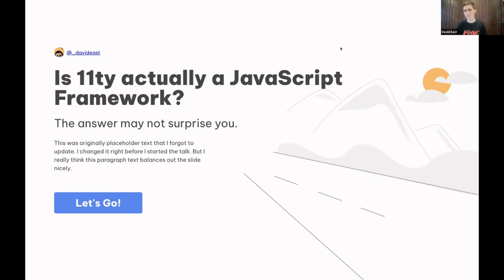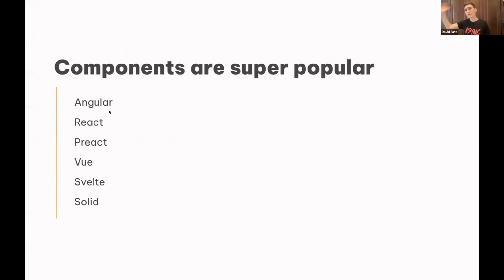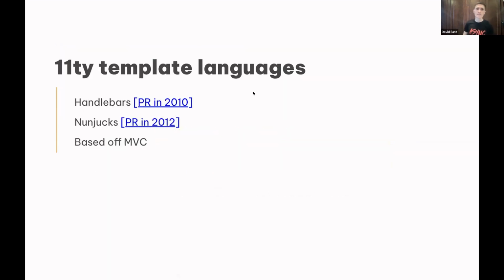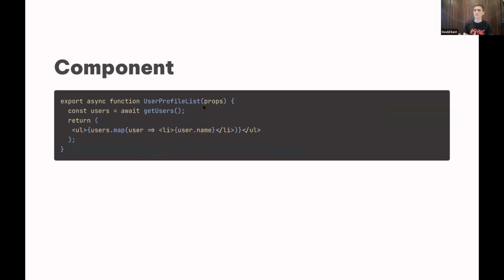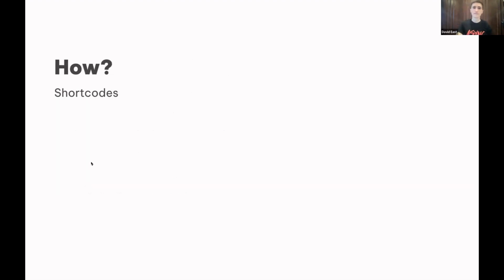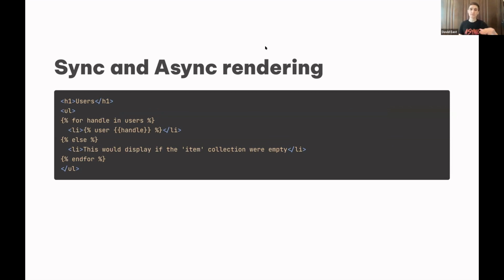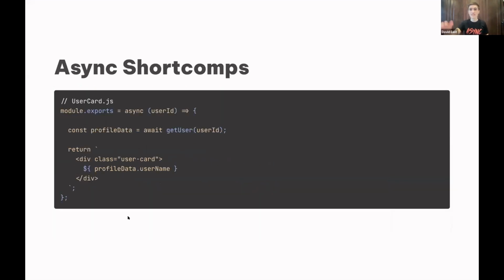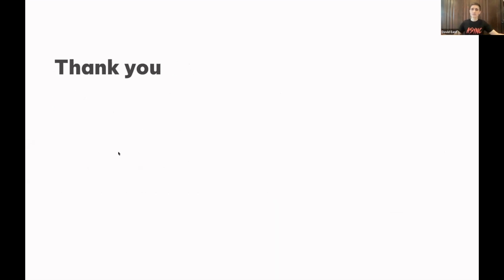Is 11ty actually a JavaScript framework?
11ty gives us the Data Cascade to preload data for templates. It's a simple process: store data, template data. There's a catch though. You have to know all the data you need ahead of time. But what about data that may come in on demand? What if instead of building a large manifest of variables in the Data Cascade, you could fetch data within a template and render the result? That's where async shortcodes come into play. 11ty's async shortcodes follow a component like API. You can fetch data within the template and use the result to render your content. All without any knowledge of the Data Cascade. This talk is going to go over how shortcodes work and how to build one. It's gonna be an awesome time! There's going to be tons of code and cake... okay probably just code. Come join!

David East has been a Developer Advocate at Firebase since it was a small startup back in 2014.